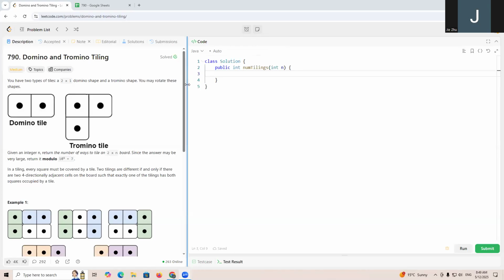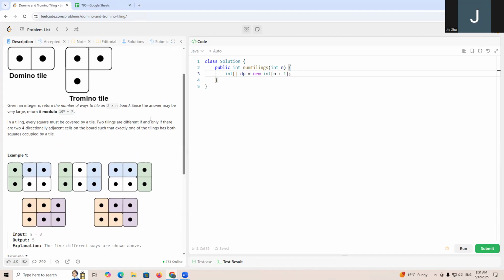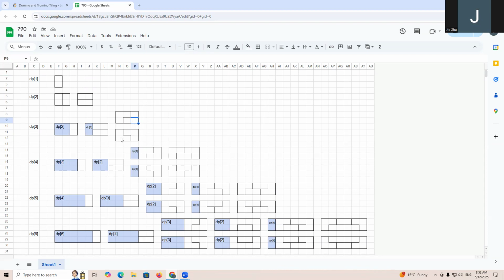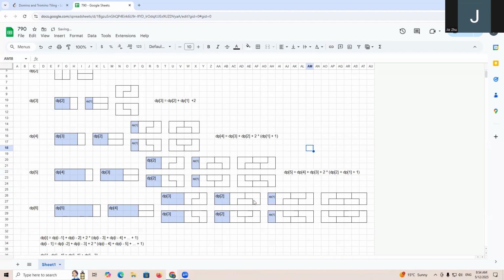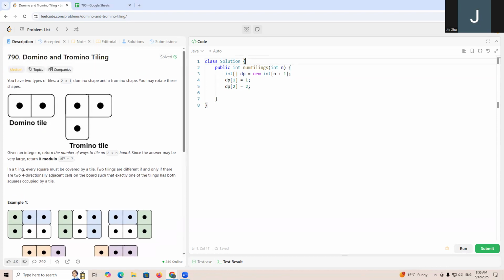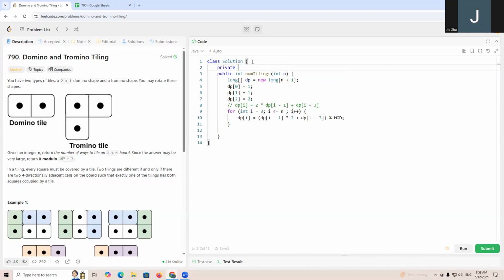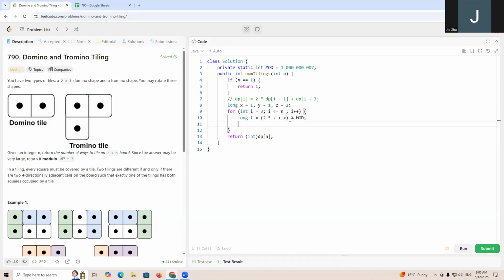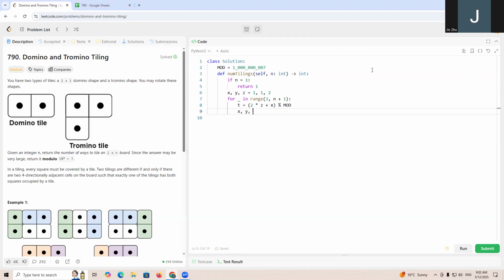790. Domino and Tromino Tiling